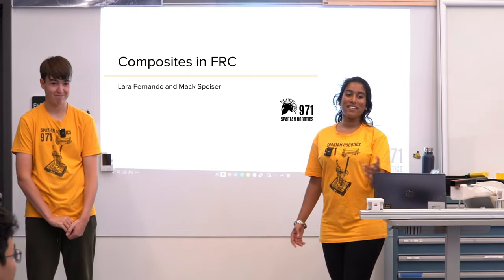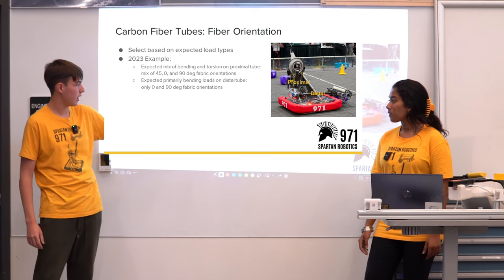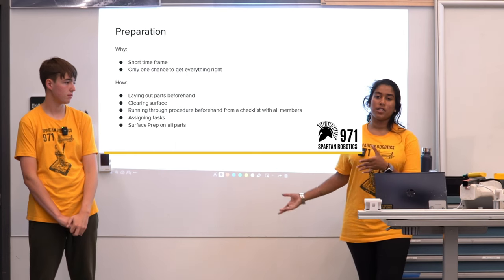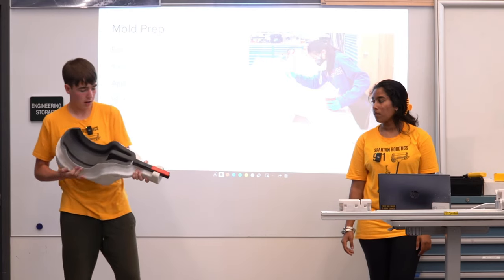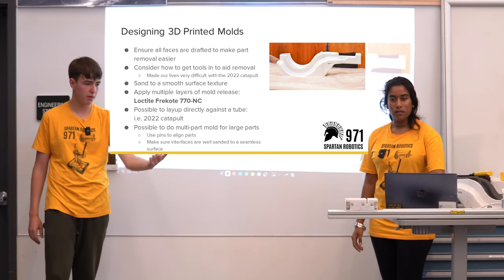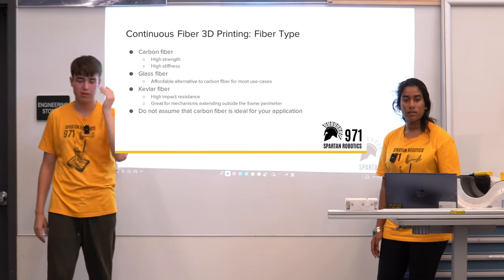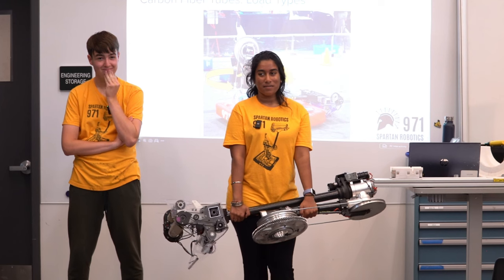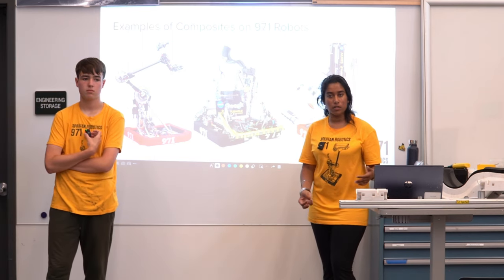Composites, Manufacturing, Adhesives, and Carbon Fiber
Composites and adhesives are high-performance materials being used to push the limits of aerospace, medical devices, autosport, and many other industries. They can also be used to build light and stiff robot mechanisms. Learn about the manufacturing techniques involved in making composite parts with examples of how these amazing materials are used on 971 robots.

Note: The presentation slides have been selectively superimposed in this video, to make them easier to read.